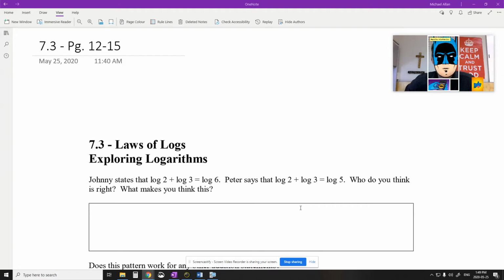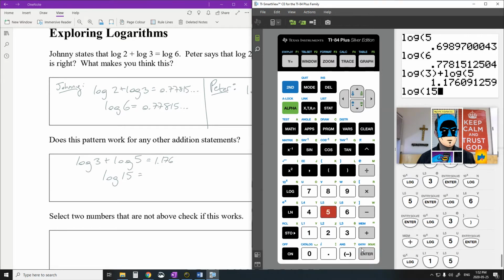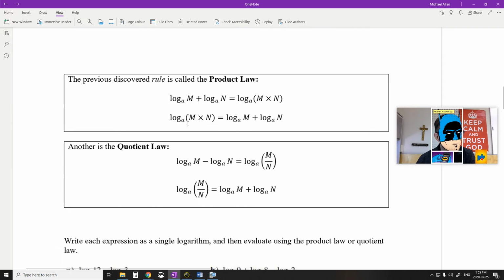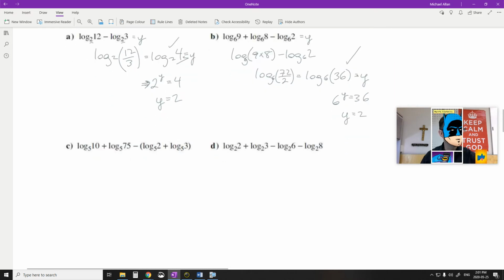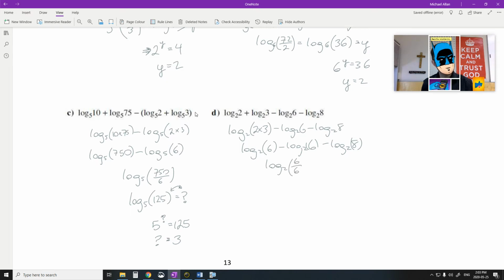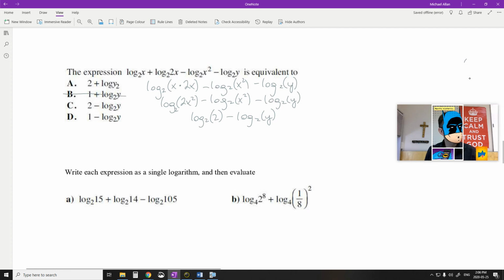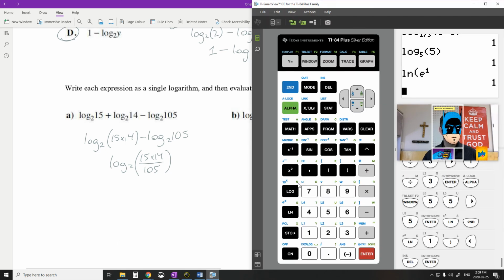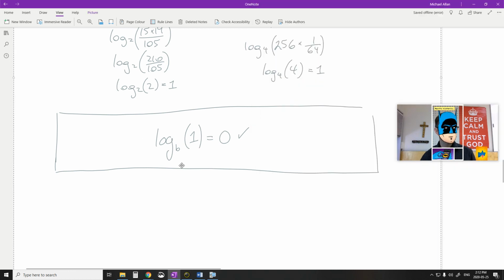Math 30-2 7 3 Laws of Logs Part 1